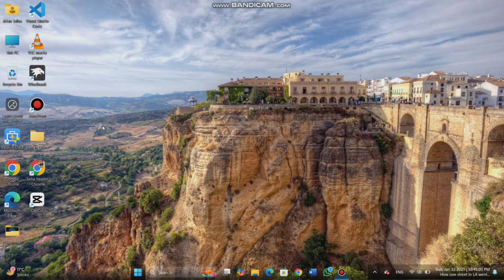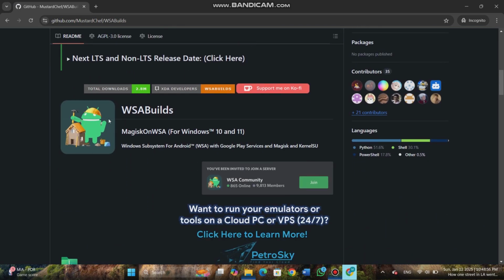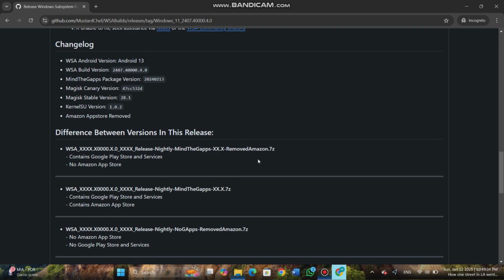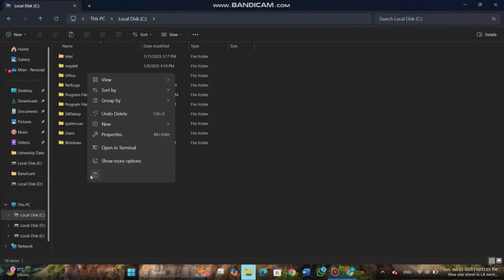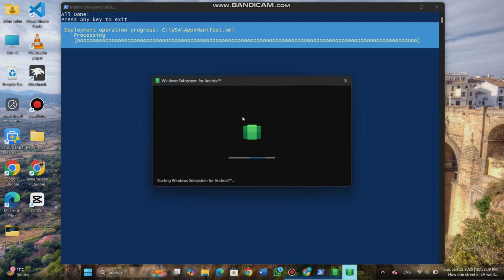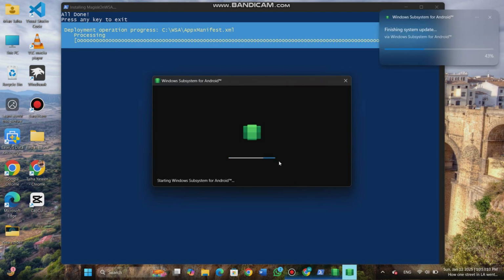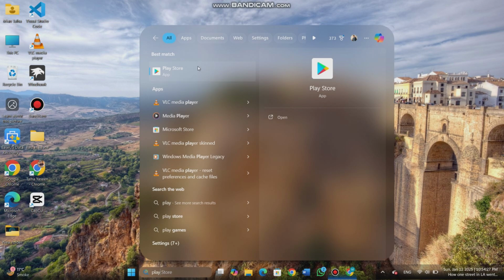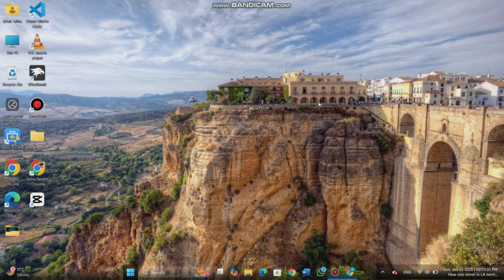How To run Google Play store on Pc || Run Android apps on windows PC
🌟 **How to Run Google Play Store on PC | Use Android Apps on Windows!** 🌟

Tired of being limited to your phone for Android apps? In this video, we’ll show you a step-by-step guide to installing and running Google Play Store on your PC. Whether you want to enjoy mobile games on a bigger screen, boost your productivity with Android apps, or simply explore a better way to multitask, this tutorial has you covered!

1️⃣ How to install an Android emulator (e.g., Bluestacks, Nox Player, or others).
2️⃣ How to set up Google Play Store on your PC.
3️⃣ Tips for optimizing Android apps on Windows for a smooth experience.
4️⃣ Best practices to enjoy Android gaming or apps seamlessly on your computer.

🎮 **Get ready to experience Android like never before—on the comfort of your Windows PC!**

**📌 Video Highlights:**
⏳ **Timestamps:**
00:00 - Introduction
01:30 - Installing the Emulator
03:45 - Setting up Google Play Store
06:00 - Running Android Apps on PC
08:15 - Troubleshooting Tips

- How to install Google Play Store on PC
- Running Android apps on Windows 10/11
- Play mobile games on PC
- Emulator setup guide for beginners
- Best Android emulator for PC

You can mix and match these with the tags already provided to create a highly optimized video for search engines. Let me know if you need more suggestions! 🚀

Got questions? Drop them in the comments below! We’re here to help you get the most out of your tech. 🚀

**Don’t miss this chance to elevate your PC experience with Android apps. Watch now!** 💻✨